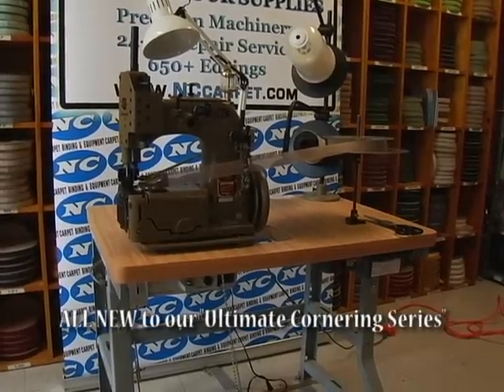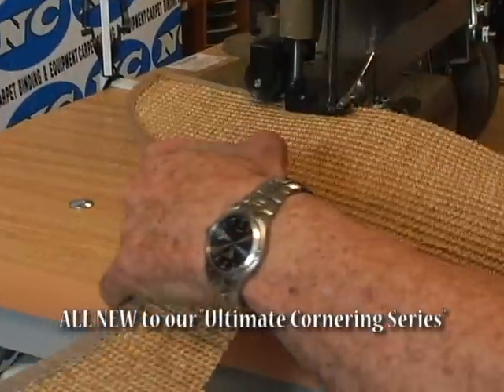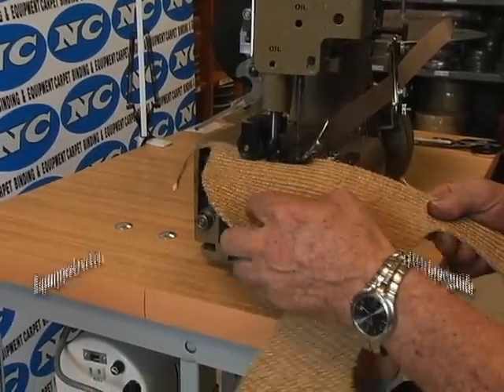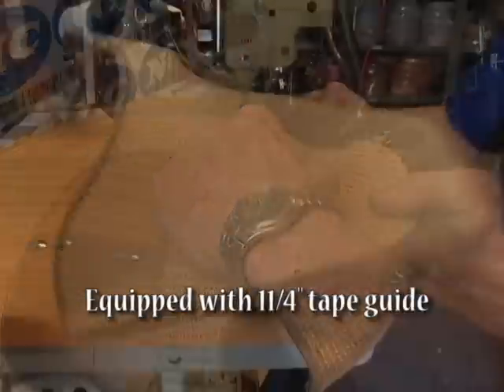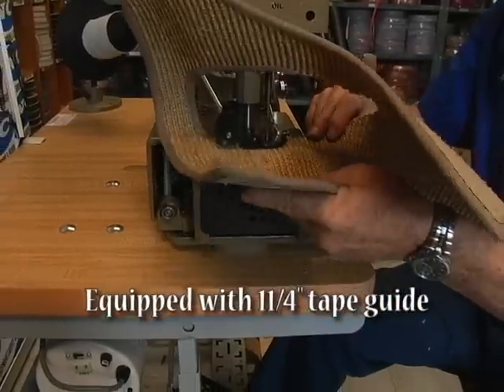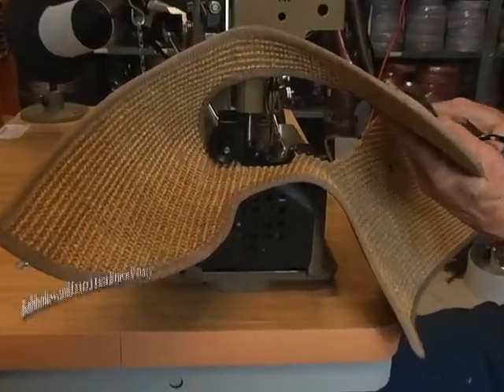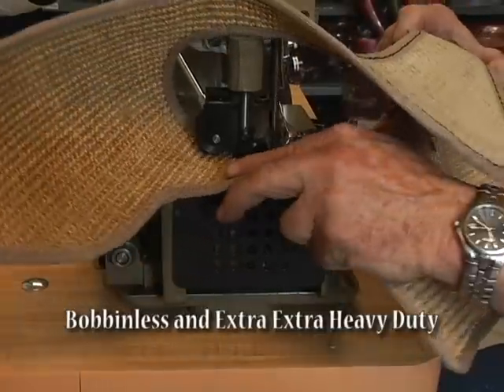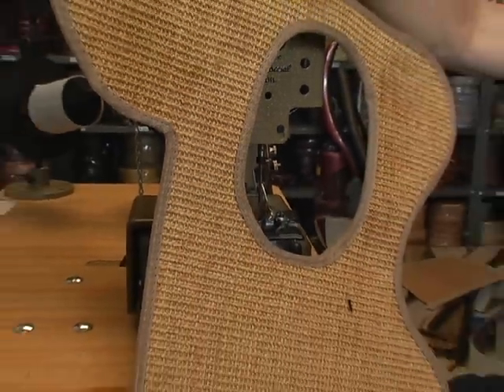CARPET BINDING MACHINE For Toughest Rugs & Cornering (80800RFC)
This is a kind of carpet binder that combines the ability to bind acute angles & the toughest carpet on the planet. This is definitely NC's extra heavy-duty ultimate cornering binder.

🗺   Location:
858 SUMMER AVE, NEWARK, New Jersey 07104, US

🔎   Why Choose NC?
-  NC Machines are built to last a lifetime
- NC Machines made in the same place they were 60 years ago
- 24-hour repair service, Same day supply shipping
- Over 1,450 USA Made edgings are available
- A training video accompanies most new machines
- While Others duplicate we originate
- USA’s largest & most affordable source for threads & needles
- NC edgings & most NC machines are USA made
- We don’t sell DIY Kits, nor do we bind or serge
- We promote our customers NOT compete with them.
- No Minimums & No Credit Card Fees

🔎  🔎   Fun Facts about NC:
- NC Machines are equipped with longer-lasting parts
- NC has the world's largest supply of tapes, fringes, yarns & supplies in stock & on-line.
- NC Guarantees 24-hour repair service.
- NC Carpet Binders are Made In The USA & Japan
- NC invented the industry's 1st bobbinless carpet binder
- NC is a 4th Generation Family Owned PROUD USA Manufacturer.
- Original NC Carpet Binding Machines from the 1950s are still in operation today
- Machines that look like NC Machines usually are.
- We allow others to private label our equipment.

♥️  Value Statement:
- Here at NC we take pride in being the industry innovator. Since 1953, we've pioneered the flooring trade with new equipment. We will continue to design and develop revolutionary, quality-made machinery. NC differentiates itself from others by simply designing and manufacturing our own carpet binding equipment. While others duplicate, we originate.

🤔  Why NC Versus Generic Competition?
- Would you purchase machinery for your livelihood that isn't the very best?  Would you put your trust in companies that offer knockoffs and compete against you?  Would you be willing to wait days on end for your machine to be repaired? The answers to these questions are obvious, so don't take a chance with your business. You can feel confident trusting NC for precision machinery, 24-hr repair service, same-day supply shipping, and over 1200 edgings to choose from.  Perhaps equally important, we don't offer DIY Kits, stick-on tapes, and we surely won't offer binding services.  These compete directly with you our valued customers.

When you trust NC for your carpet machinery needs, you can count on a few things. Of most significance, is that we make what we sell. We manufacture our carpet equipment with the highest quality standard in the industry. If you're looking for reliable equipment & expedient service we're here to offer it and will always be here to deliver it.

🔎  More About Carpets
A carpet is a textile floor covering typically consisting of an upper layer of pile attached to a backing. The pile was traditionally made from wool, but since the 20th century, synthetic fibers such as polypropylene, nylon, or polyester are often used,

The term carpet comes from Old French ''carpite''. One derivation of the term states that the French term came from the Old Italian carpita, from the verb "carpire" meaning to pluck. The Online Etymology Dictionary states that the term "carpet" was first used in English in the late 13th century, with the meaning "coarse cloth", and by the mid-14th century, "tablecloth'' or ''bedspread"

🔬 Types of Carpets
Woven, needle felt, knotted, hooked rug, tufted, flatweave